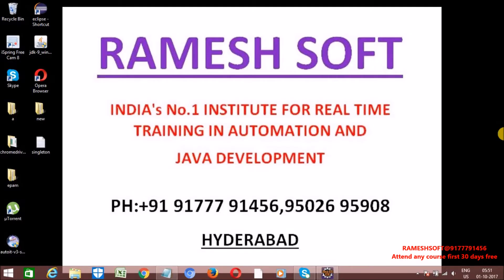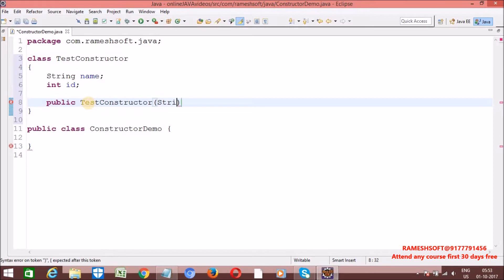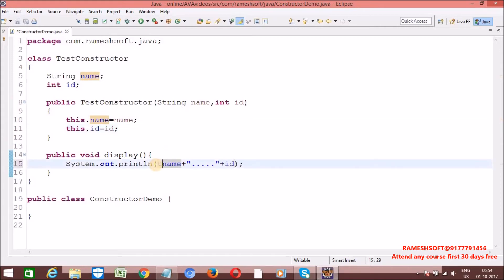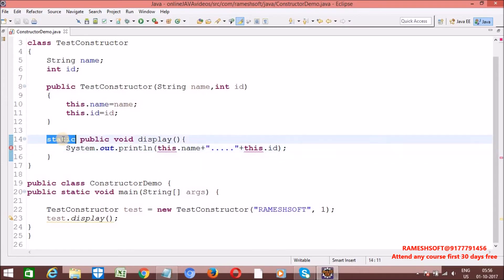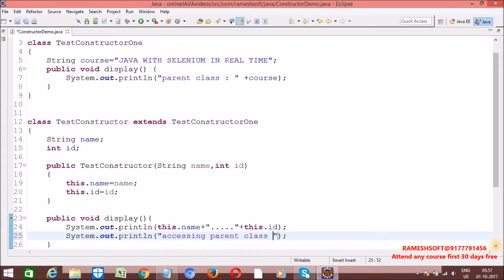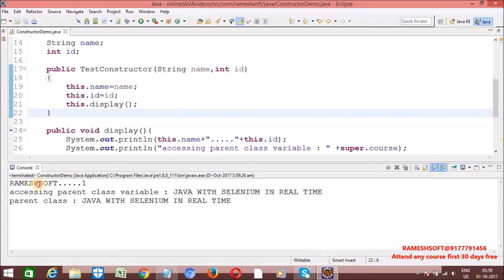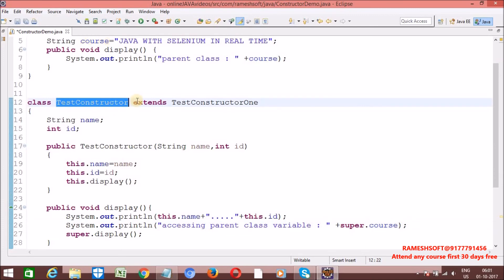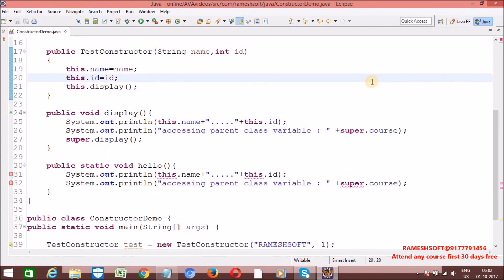RAMESHSOFT: this super keywords in java|| Difference between this and super keywords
RAMESHSOFT: this super keywords in java